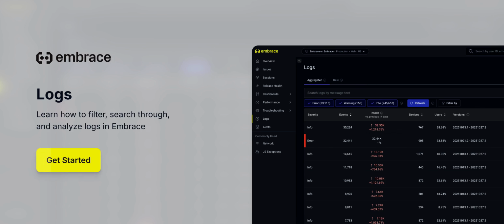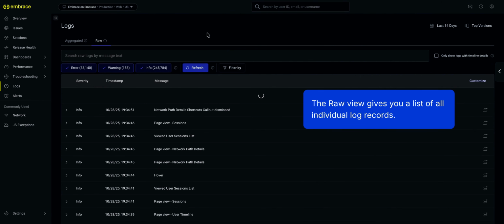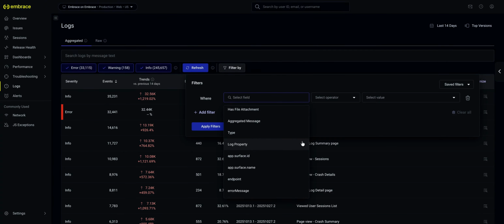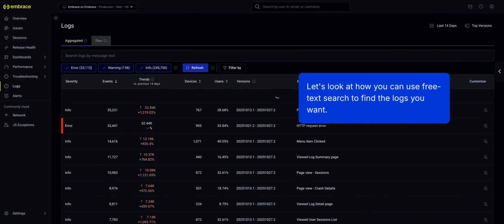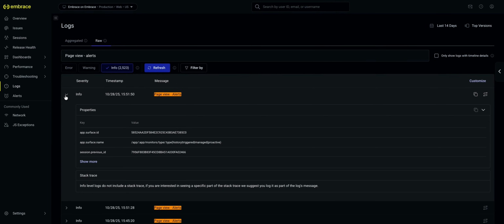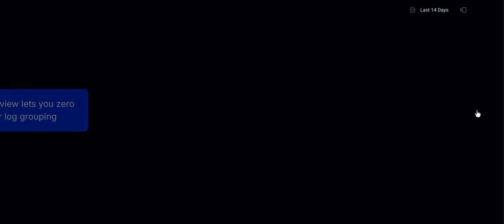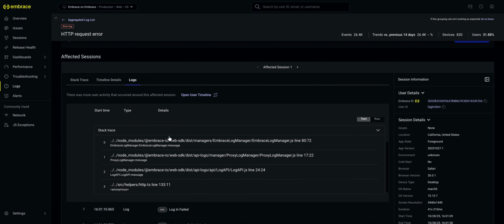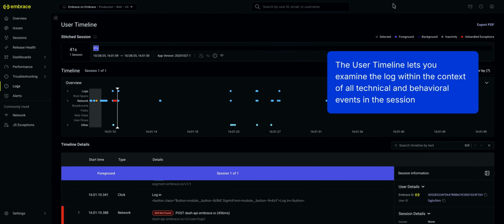Logs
This video walks developers through how to use logs in Embrace's dashboard.